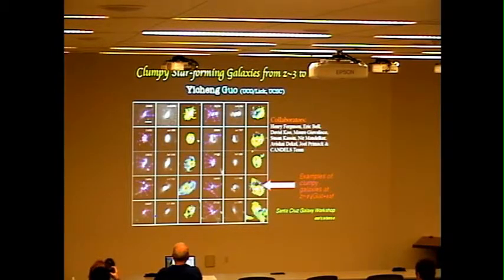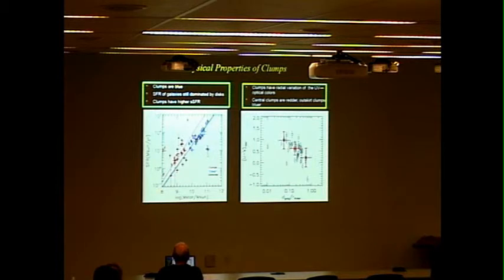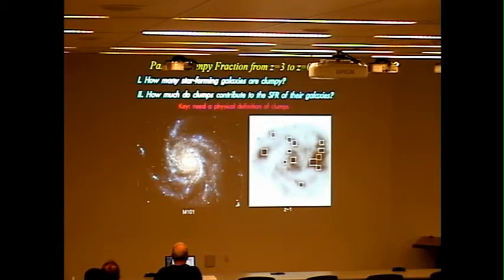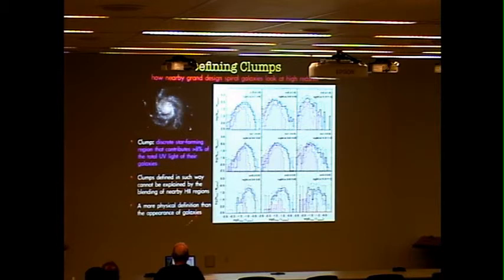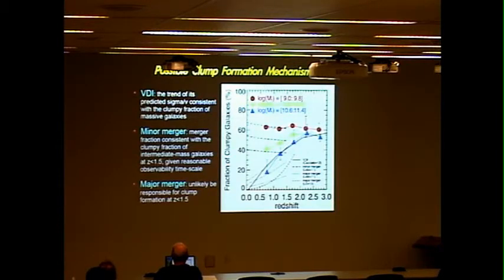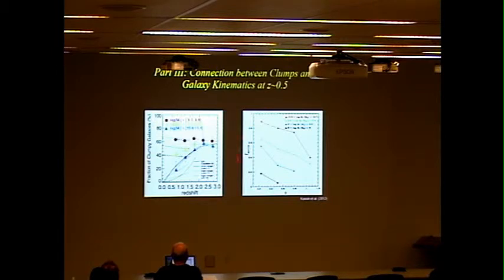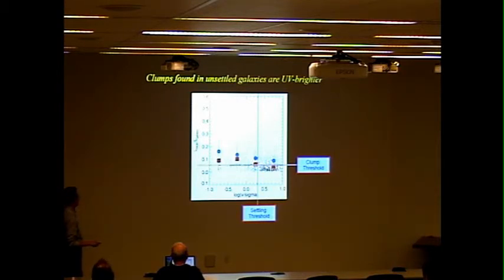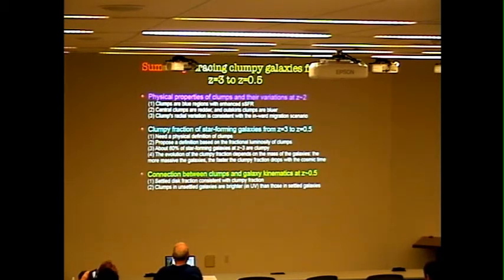Clumpy Galaxies in the CANDELS Fields - Yicheng Guo